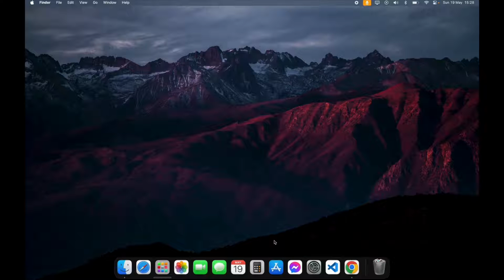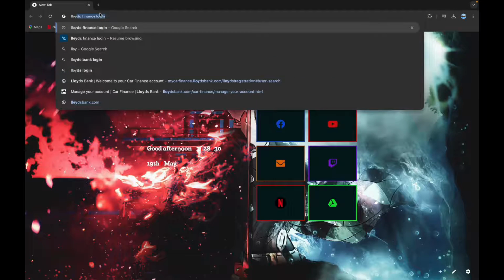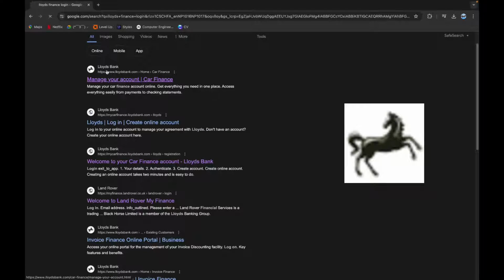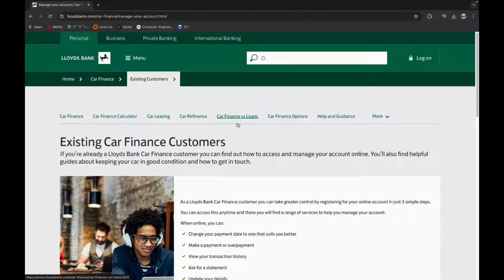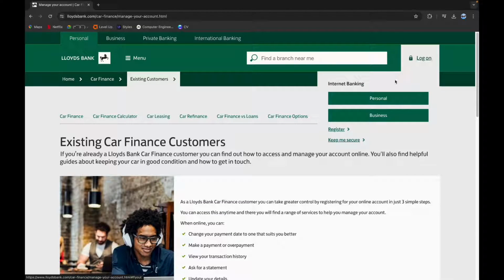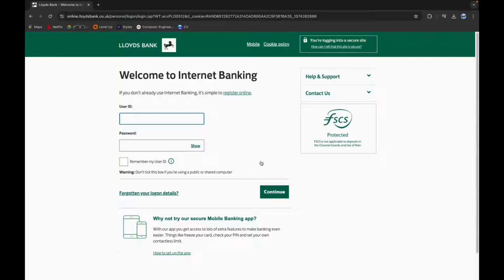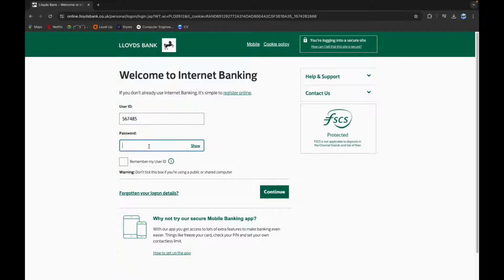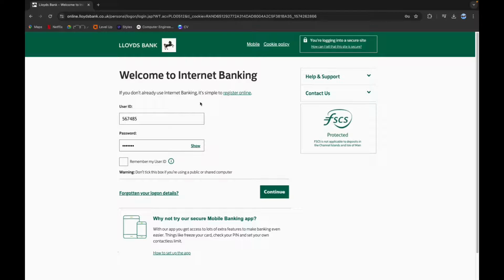Lloyds Finance Login: How to Login Lloyds Finance Account 2024?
Unlock the power of managing your finances with our step-by-step guide on how to log in to your Lloyds Finance account. Whether you're monitoring your investments, tracking your savings, or managing your loans, accessing your Lloyds Finance account online is the key to staying on top of your financial goals. Join us as we demonstrate the login process, ensuring a seamless experience for both new and existing users.
Take control of your financial future – watch now and start maximizing the benefits of your Lloyds Finance account today!